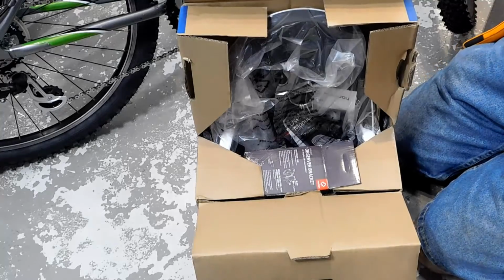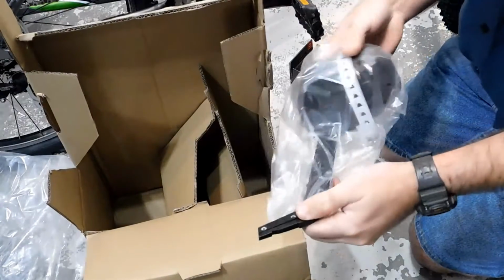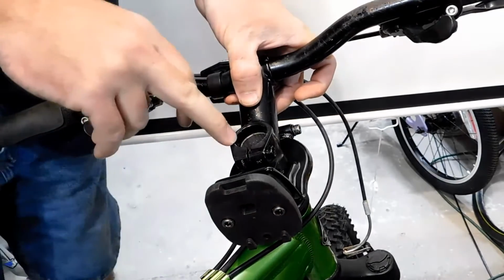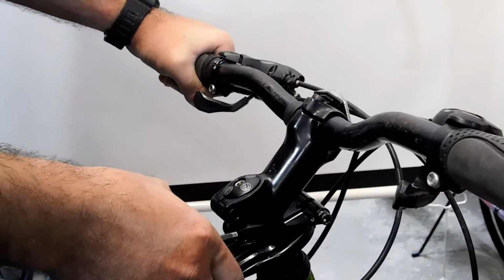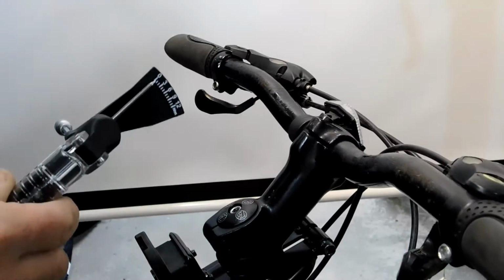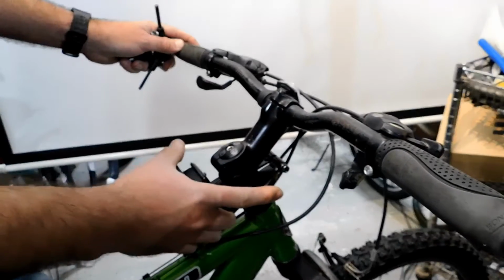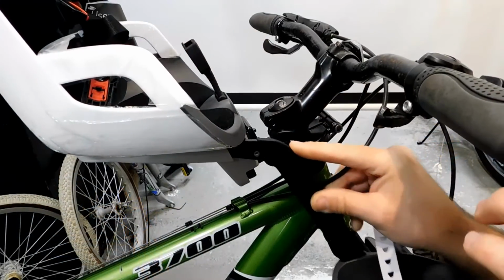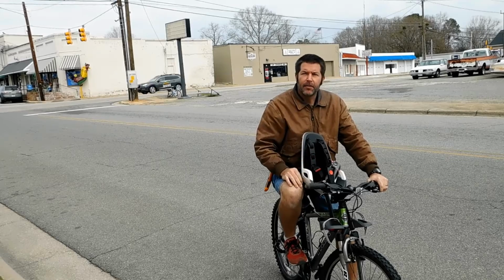Installing and reviewing a Hamax Observer on a threadless stem.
In this video a customer has us install a baby seat on there Trek mountain bike.